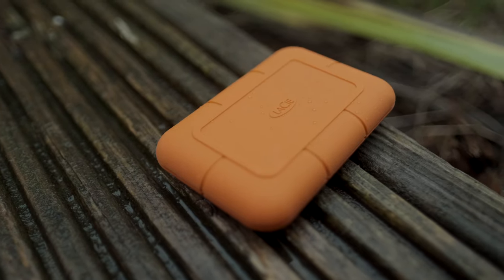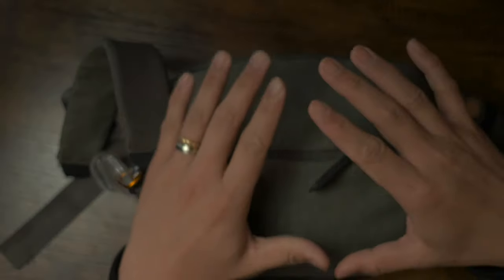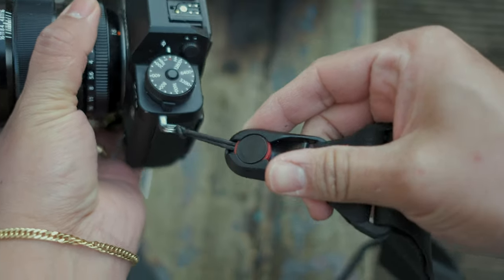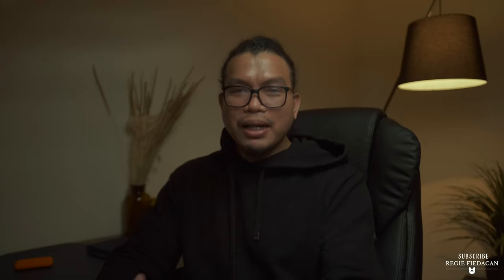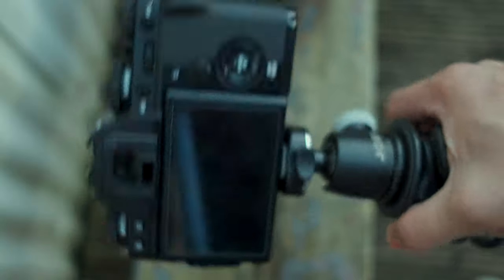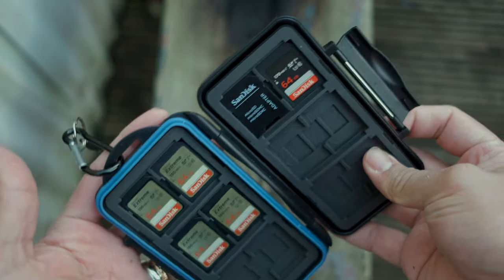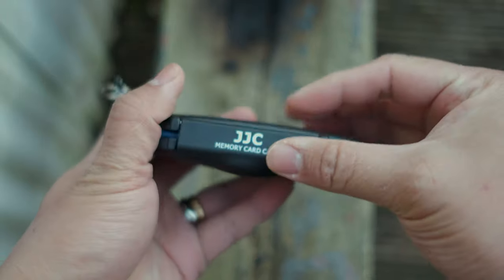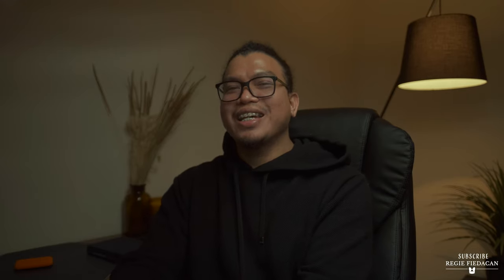Top 5 Gears I used in 2020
Here are my top 5 favourite gears I've used last year and will still be my top gears this year. Please let me know what are you're top gears you cannot live without.

My Gears:
Main camera
My favourite lens
Second favourite lens
My workhorse laptop
My Main Microphone
My favourite storage device
My favourite sd cards

Gears I mentioned in the video:
LaCie 500 GB
Peak Design Everyday Sling 5L
Peak Design Strap
Joby Gorillapod
JJC SD Card Holder